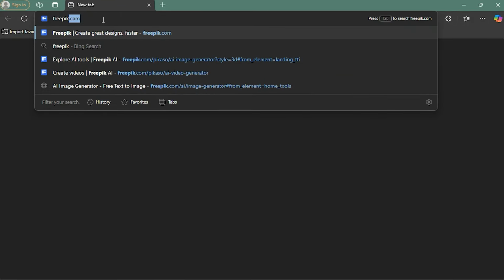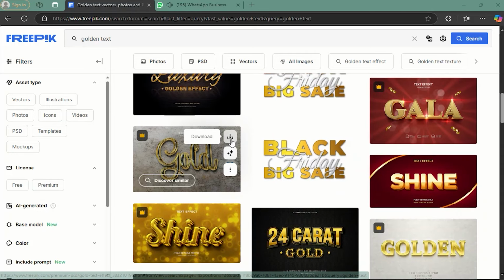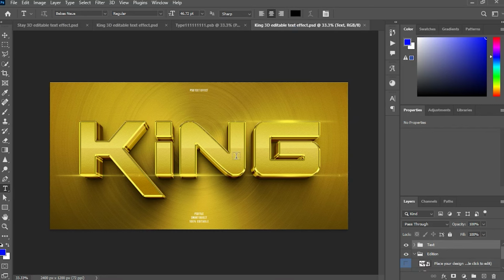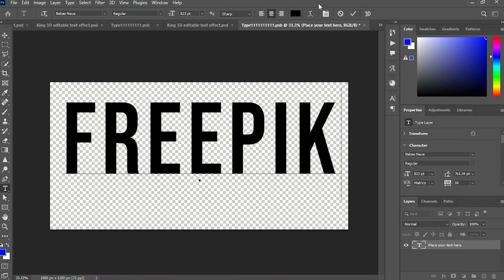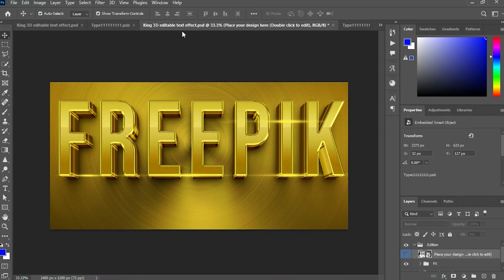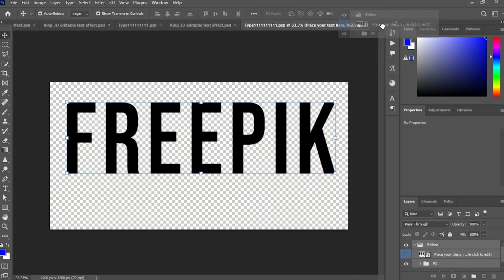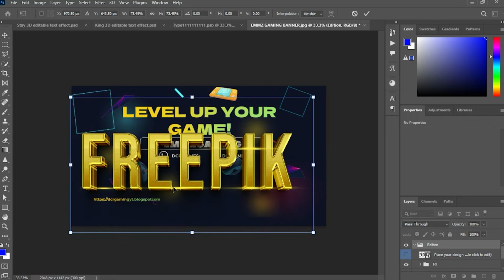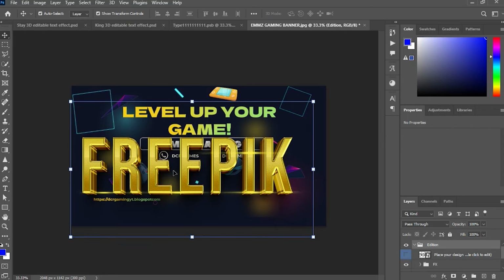How to Download and Use Free PSD Text Templates from Freepik Photoshop Tutorial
How to Design a Flyer That Gets You Hired